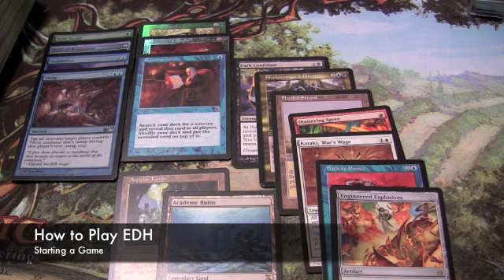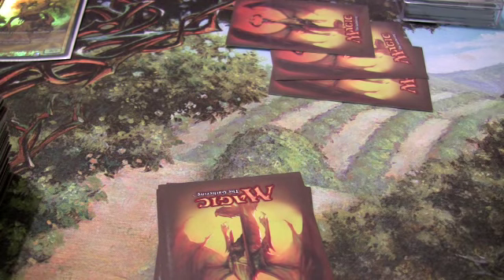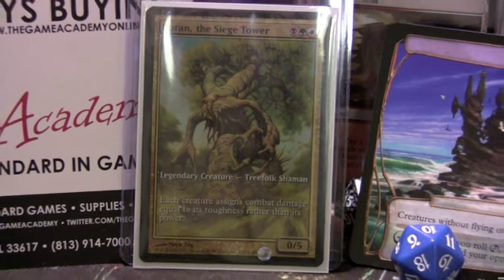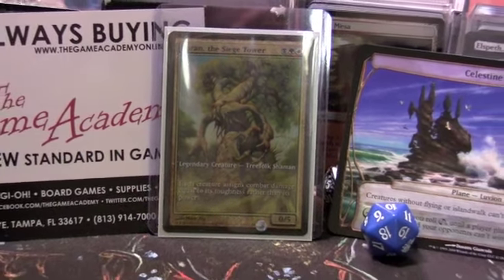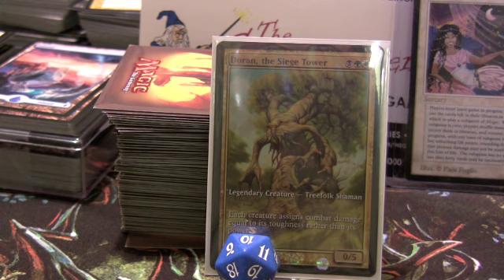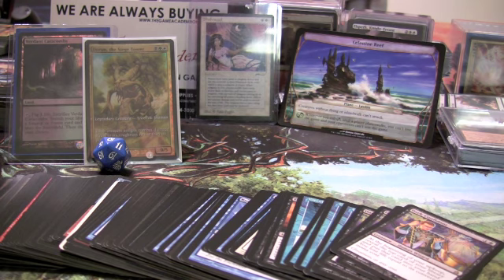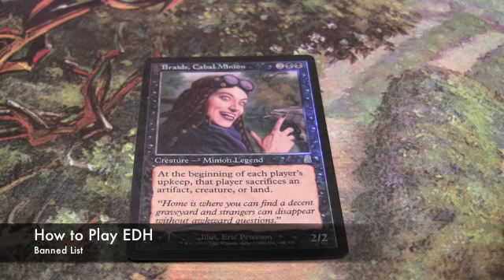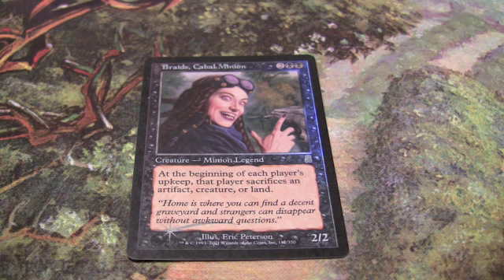EDH Tutorial Part II - How to Play EDH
Have you ever wondered how to play EDH?  Part II of our EDH Tutorial series focuses on that very topic.  Check out Part I for deck construction tips, as well.